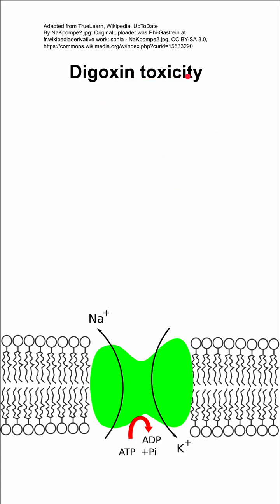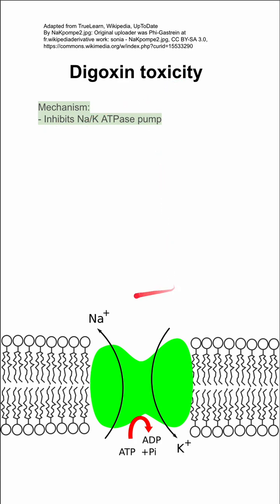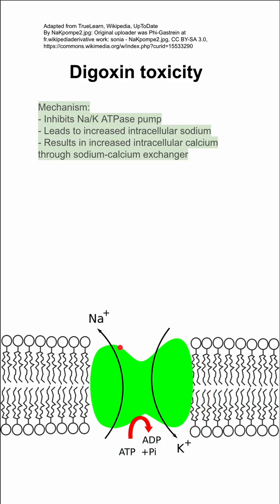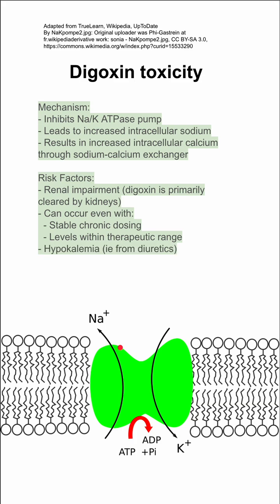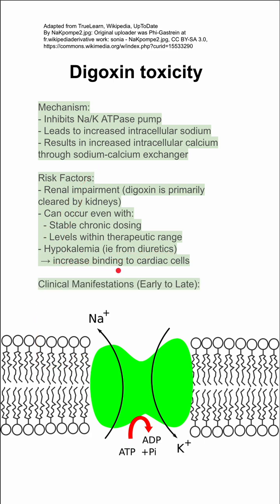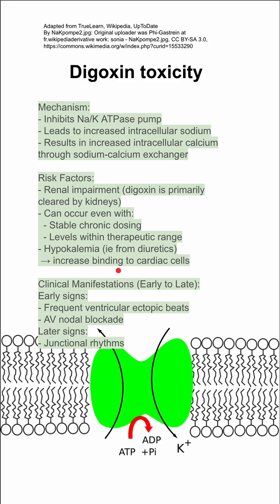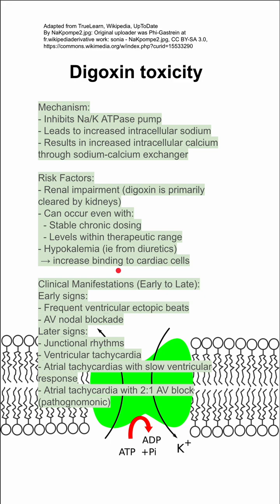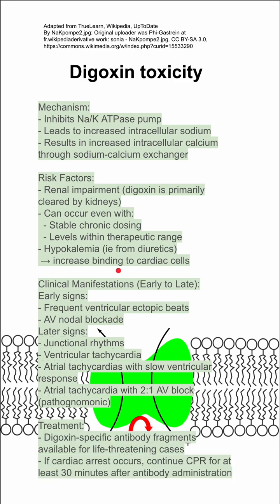Digoxin toxicity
Mechanism:
- Inhibits Na/K ATPase pump
- Leads to increased intracellular sodium
- Results in increased intracellular calcium through sodium-calcium exchanger

Risk Factors:
- Renal impairment (digoxin is primarily cleared by kidneys)
- Can occur even with:
  - Stable chronic dosing
  - Levels within therapeutic range
- Hypokalemia (ie from diuretics)
 → increase binding to cardiac cells

Clinical Manifestations (Early to Late):
Early signs:
- Frequent ventricular ectopic beats
- AV nodal blockade
Later signs:
- Junctional rhythms
- Ventricular tachycardia
- Atrial tachycardias with slow ventricular response
- Atrial tachycardia with 2:1 AV block (pathognomonic)

Treatment:
- Digoxin-specific antibody fragments available for life-threatening cases
- If cardiac arrest occurs, continue CPR for at least 30 minutes after antibody administration